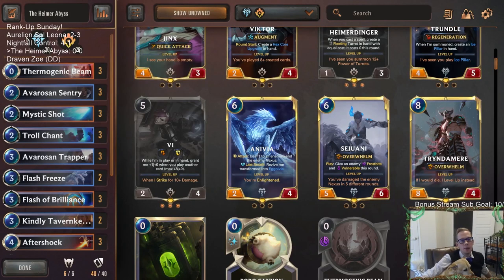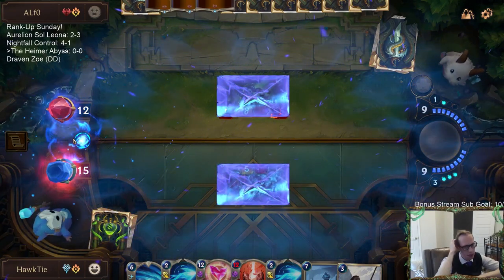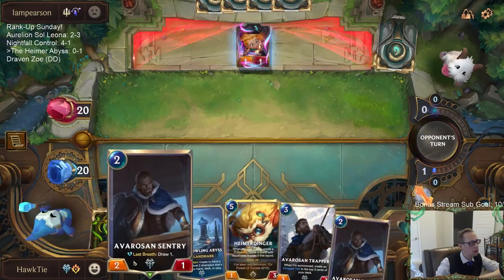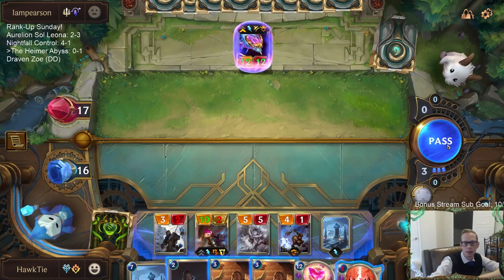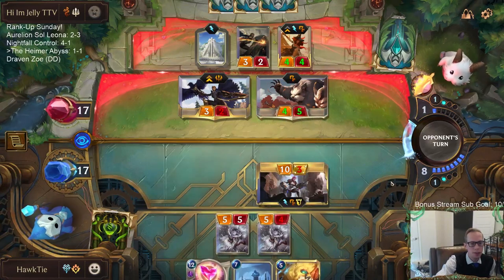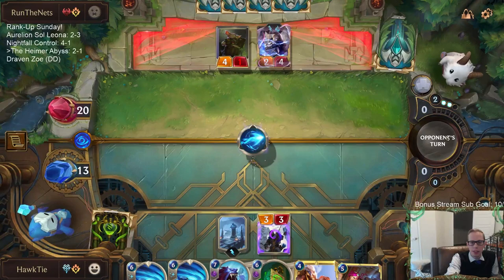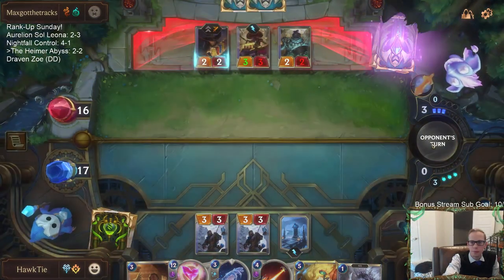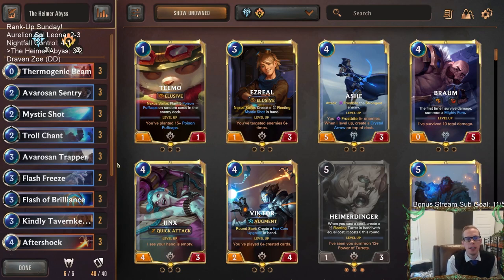The Heimer Abyss: Favorite Howling Abyss deck is back | Legends of Runeterra LoR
Legends of Runeterra Ranked deck: The Heimer Abyss
Code:
CECQIAIECANTIOADAEAQGKRQAEBQCAQBAMCAWAICAQEAGAQBAEATEAIBAQPQEAYBBELAA
Champions: Heimerdinger, Vi
Regions: Freljord, Piltover & Zaun